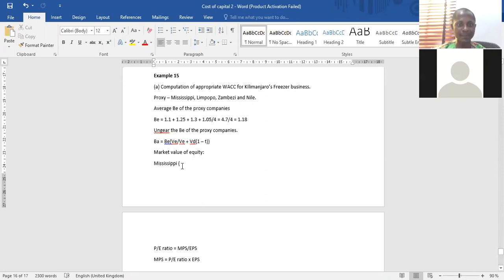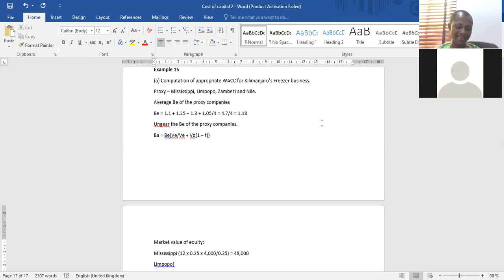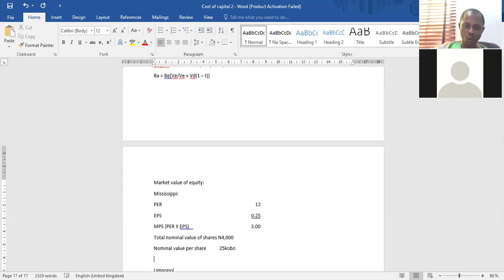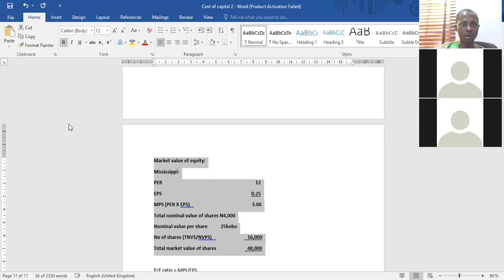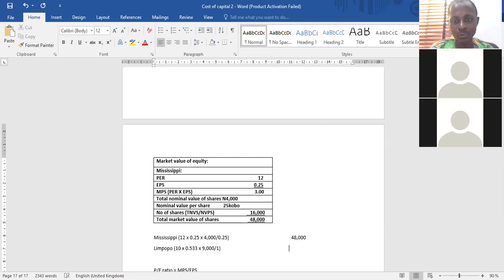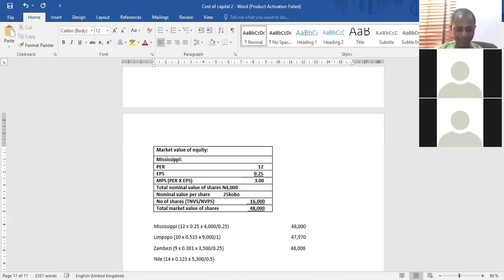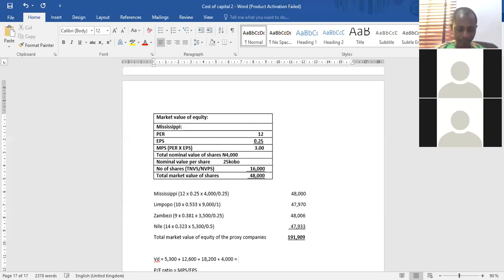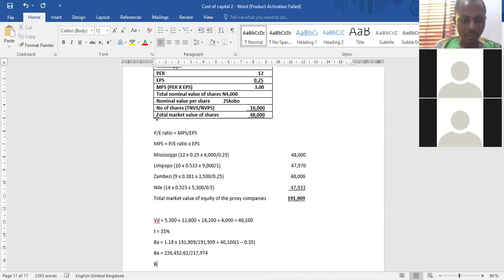Cost of capital session 15